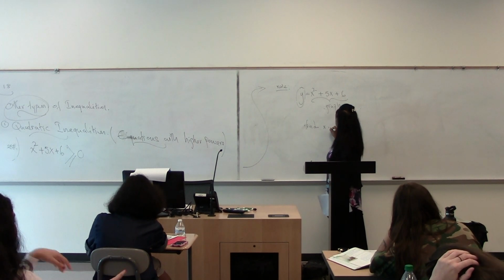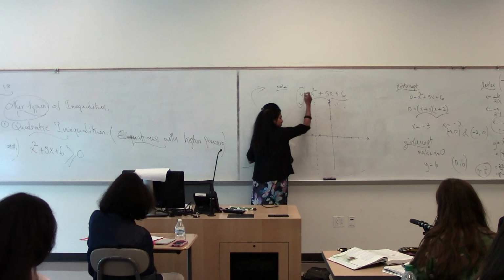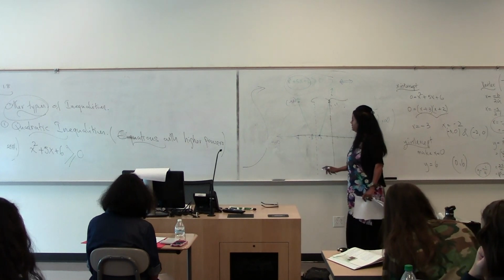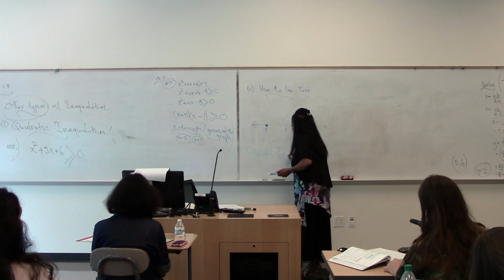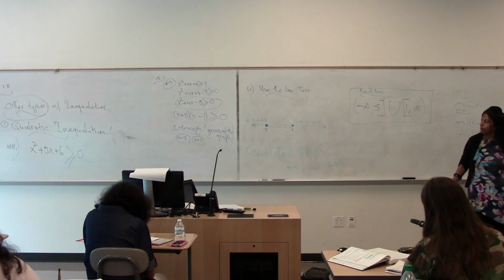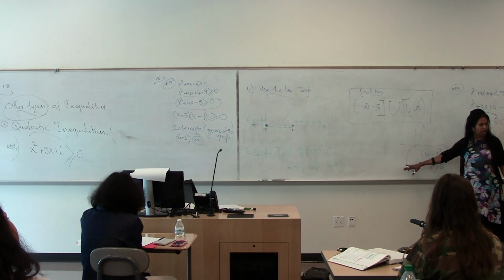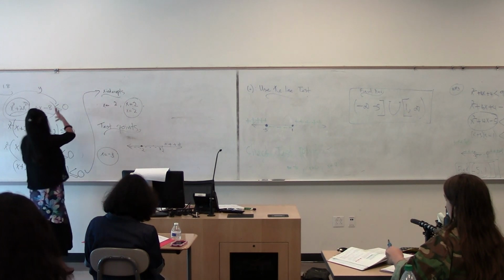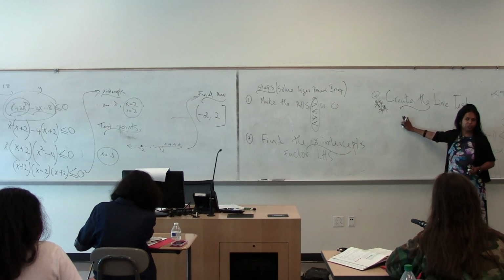MATH 245 Class 9/12/17 b